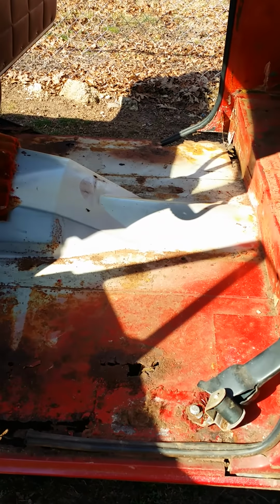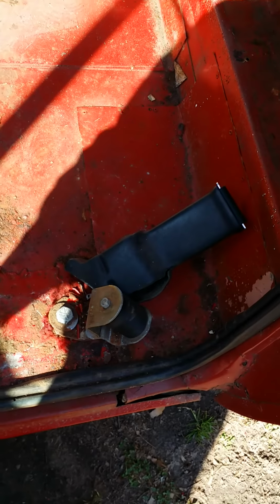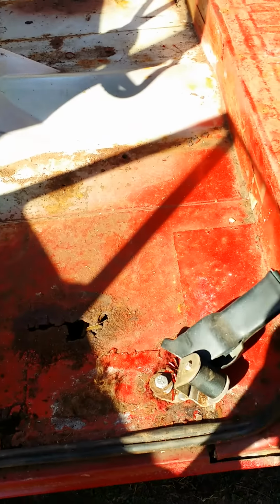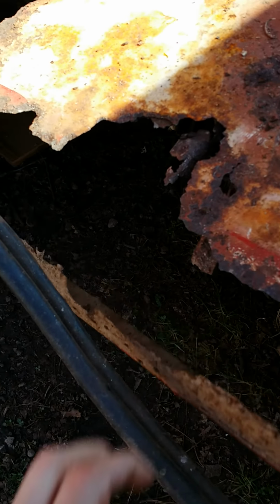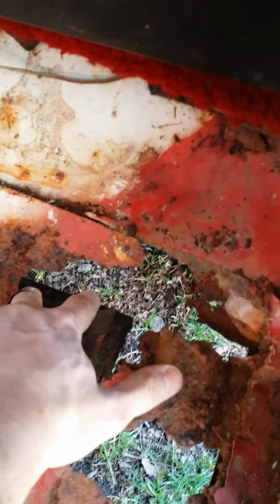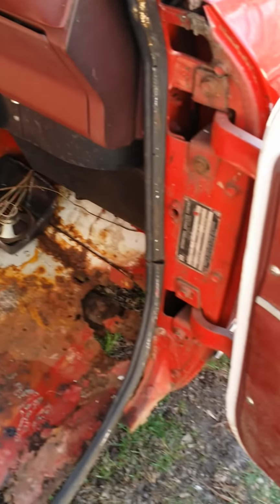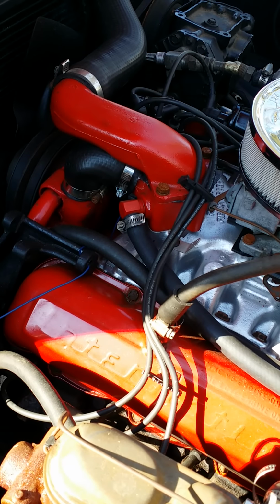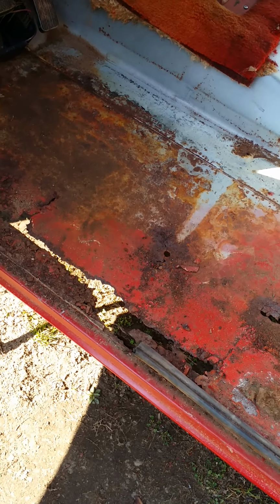Scout II floor rot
Floor pans Scout II